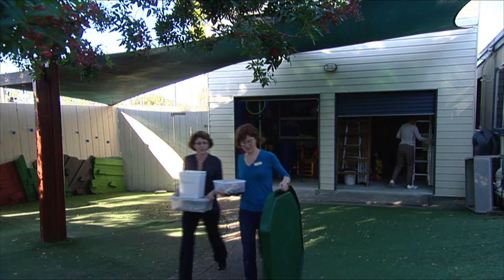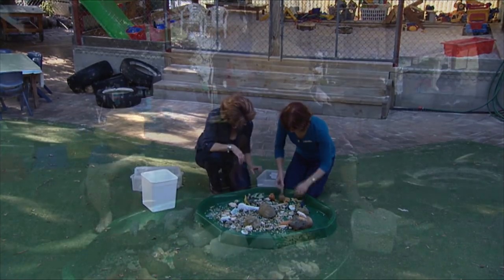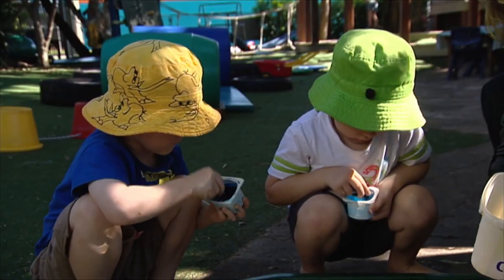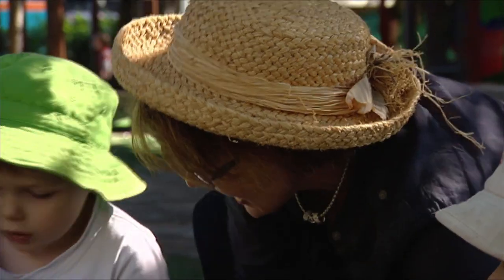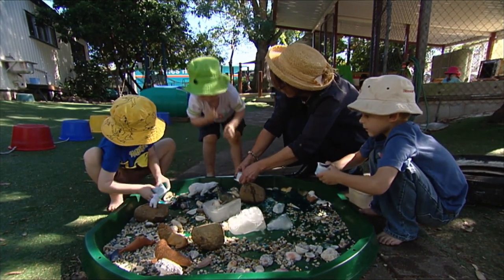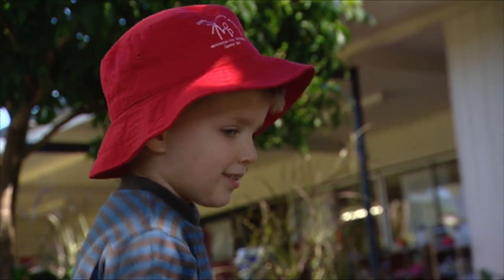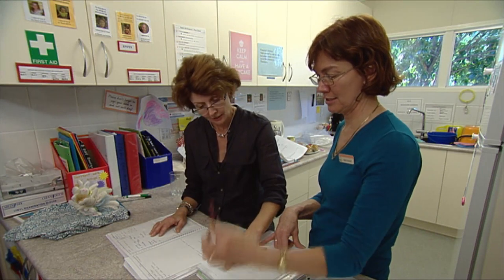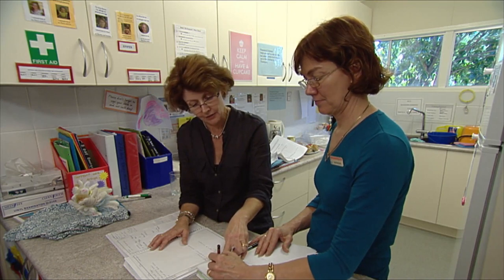Intentional teaching: Responding to children's ideas and interests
The purpose of this video is to provide examples of intentional teaching strategies in an outdoor play environment in kindergarten.